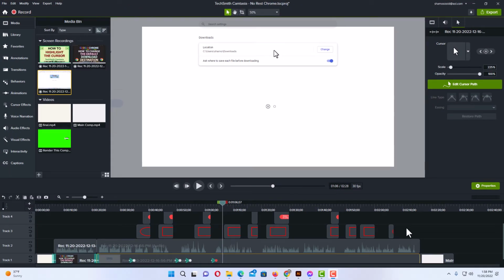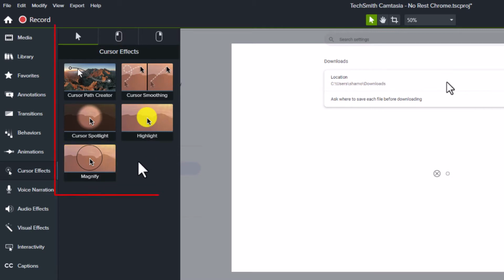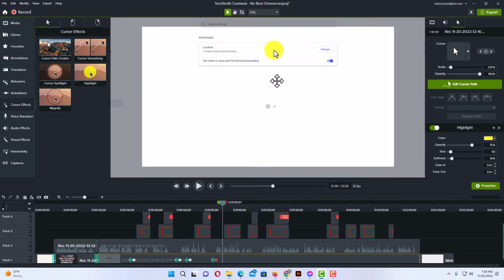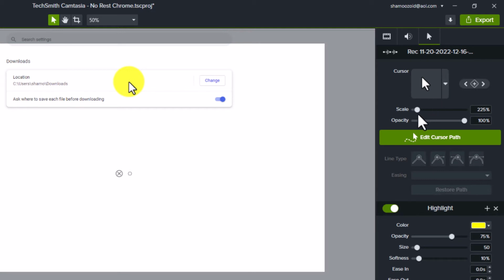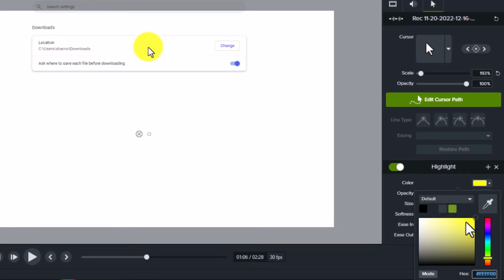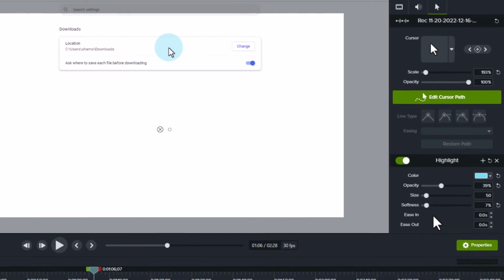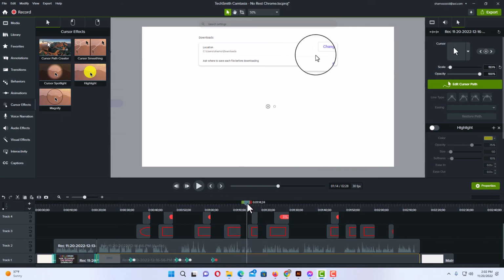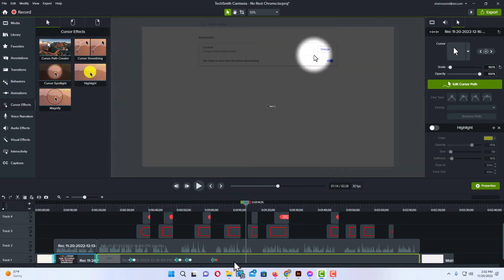How To Highlight Your Cursor In TechSmith Camtasia Studio | PC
TechSmith Camtasia Studio: How To Highlight Your Cursor In Camtasia  | PC |

This is a video tutorial on how to highlight the cursor using TechSmith Camtasia Studio. I will be using a desktop PC for this video tutorial.

Simple Steps
1. Open Camtasia Studio
2. Import your video clip into the Camtasia Studio.
3. Place your clip on the timeline
3. In the left side pane, click on "Cursor Effects".
4. In the cursor effects panel drag "Hightlight" to your clip.
5. In the right side pane you can adjust the highlight to your desire.

Chapters
0:00 How To Highlight Your Cursor In Camtasia Studio
0:20 Open the Camtasia Studio Software And Insert Your Clips
0:38 Click On Cursor Effects In The Left Pane
0:50 In The Cursor Effects Panel Select Highlight And Drag It To Your Clip
1:25 How To Adjust The Size Of Your Cursor In Camtasia
1:35 How To Change Mouse Cursor Style In Camtasia
2:20 How To Adjust The Cursor Highlight In Camtasia
3:45 How To Magnify Cursor In Camtasia